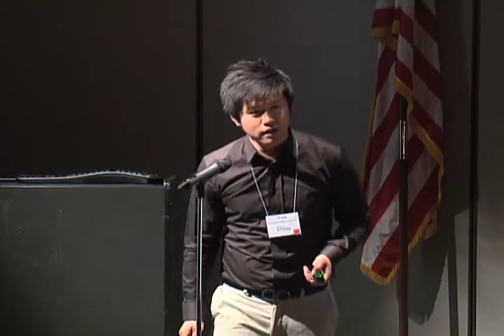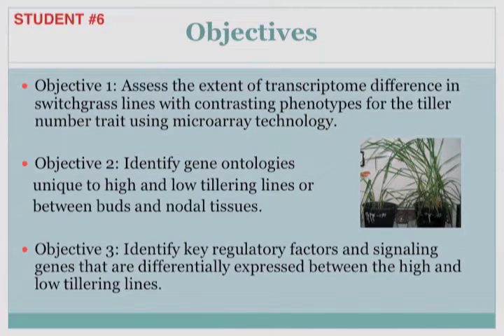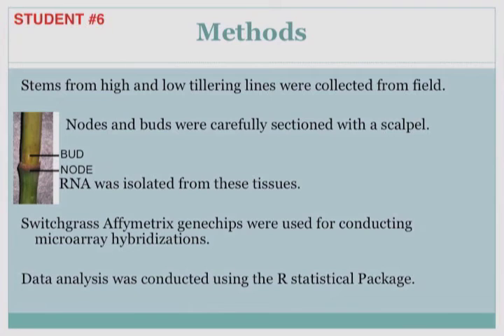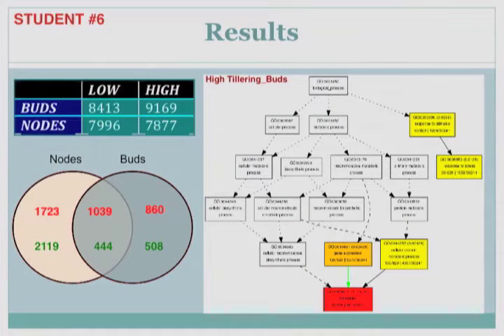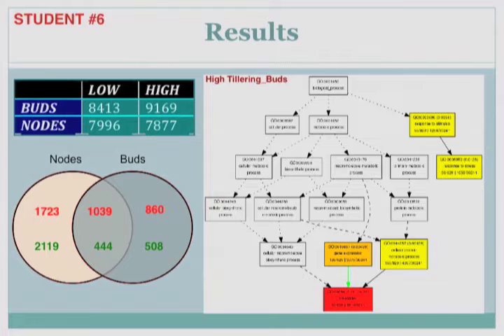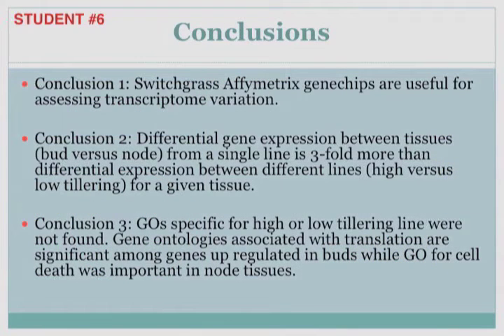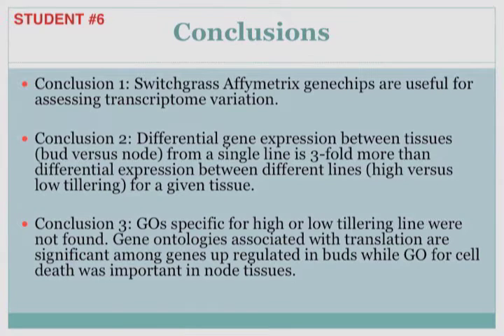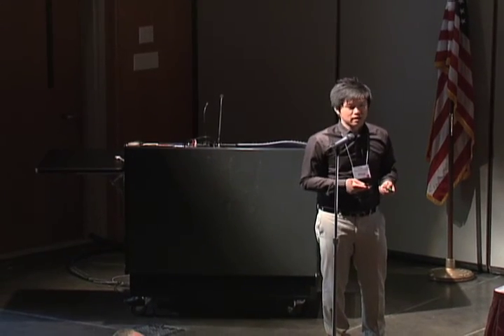2012 EPSCOR State Conference 2nd Place, Student Hybrid Poster Competition, Xin Zeng, OSU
Second place in the Oklahoma EPSCoR State Conference student hybrid poster competition was awarded to Xin Zeng, representing Oklahoma State University's Department of Biochemistry and Molecular Biology.  Zeng's faculty mentor on the project, which explored gene networks associated with tillering traits in switchgrass, was OK EPSCoR researcher Ramamurthy Mahalingam.